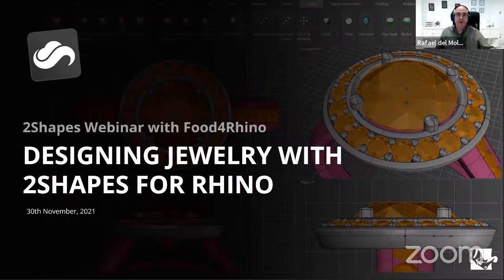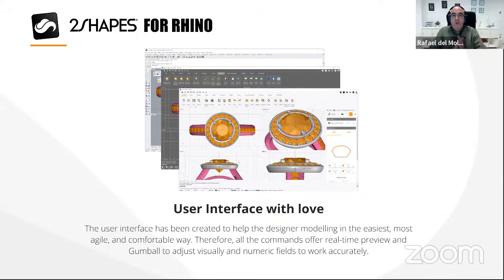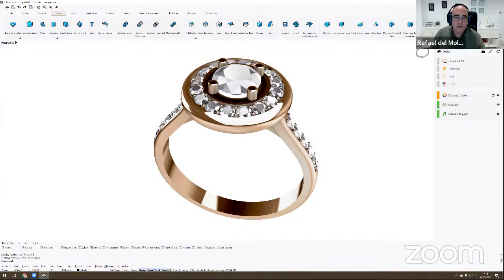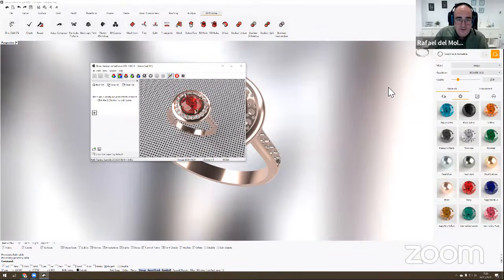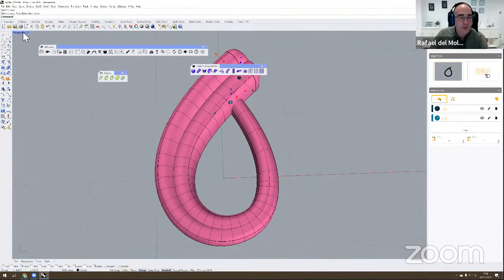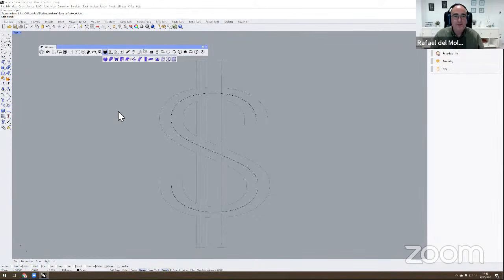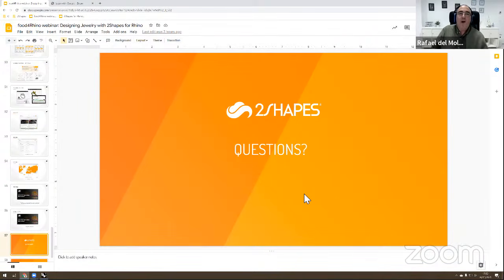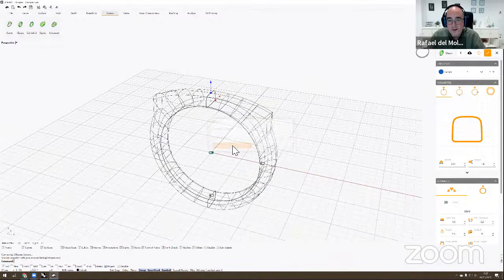food4Rhino webinar: Designing Jewelry with 2Shapes for Rhino (English)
📌[ENGLISH] food4Rhino webinar: Designing Jewelry with 2Shapes for Rhino

In this webinar you will learn the most exciting tools of 2Shapes for Rhino applied to authentic designs. In addition, you will uncover the new additions to 2Shapes for Rhino 2.0 and what new tools are coming in the following versions.

This webinar is an excellent opportunity for all professionals in the jewelry industry looking for the best tools for jewelry design. Some of the most interested may include Jewelry designers, Jewelry store owners, Jewelry manufacturers, Jewelry students.

Speaker: Rafael del Molino is an Experienced Chief Executive Officer with more than 15 years of experience in the jewelry sector and more than 25 years as a computer software developer. He has designed and created products such as RhinoGold or Clayoo. Passionate about helping jewelry business leaders to grow their business and boost their sales with 2Shapes.

Chapters:
0:00 Intro
2:00 Presentation
15:14 2Shapes Demo
48:25 Q&A